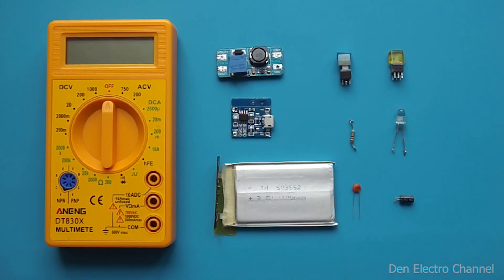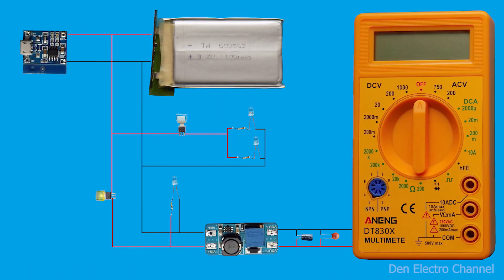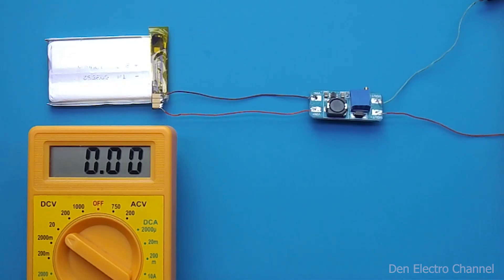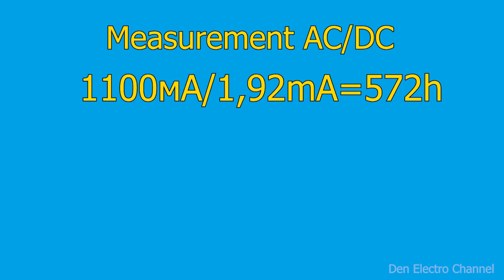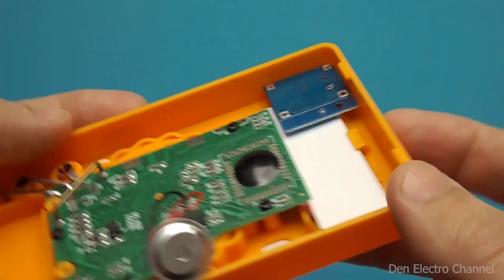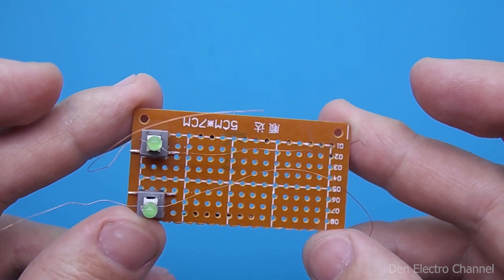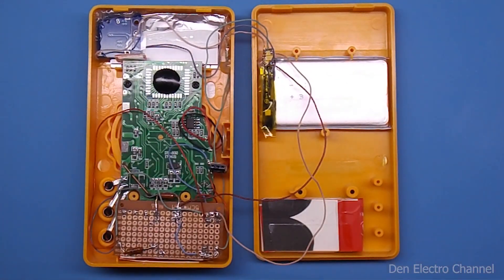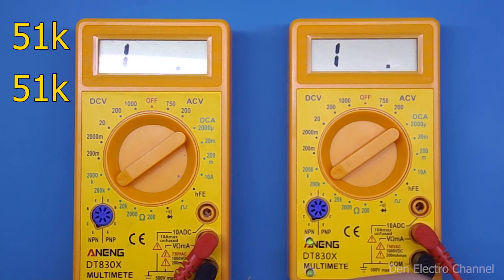Modification of the multimeter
Hi all! Today I will show you how to improve your multimeter for ease of use. You will learn how to replace the battery with an accumulator. How to make a display backlight. And also how to make LED buttons for these functions.